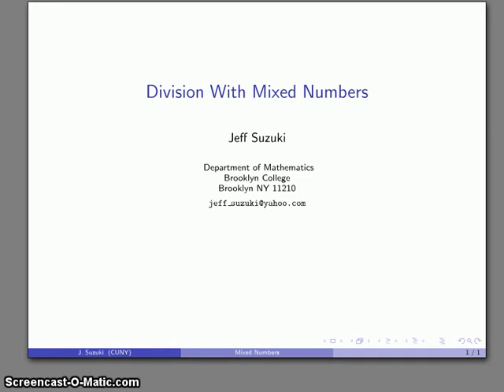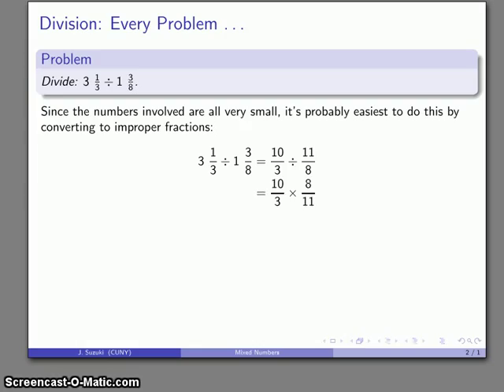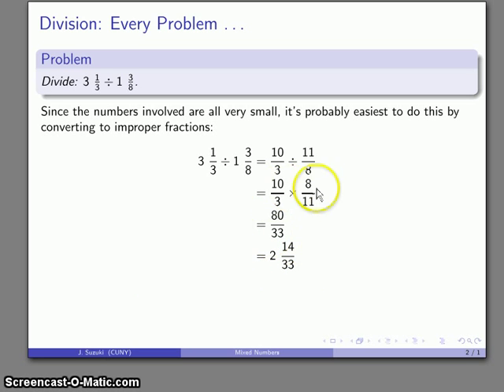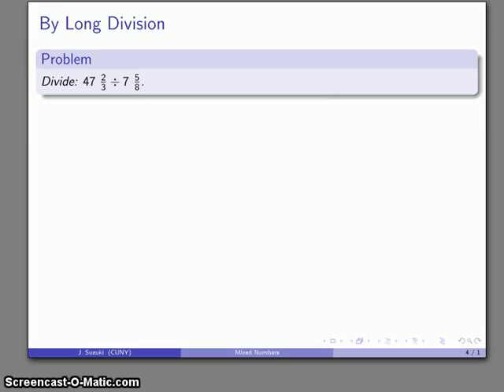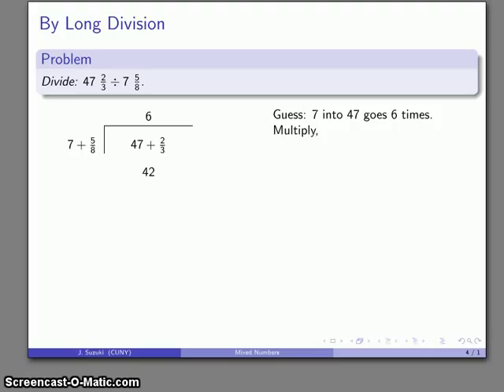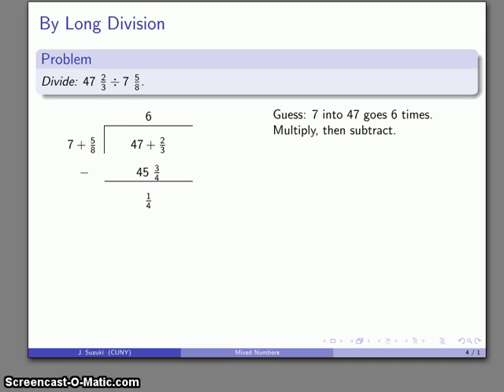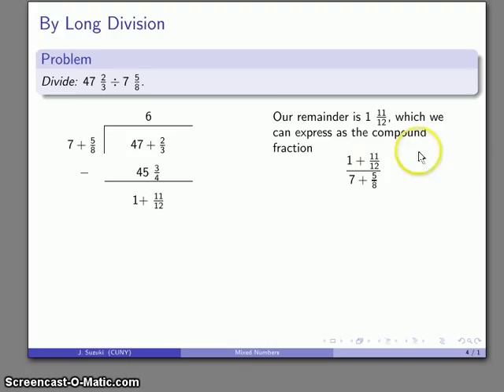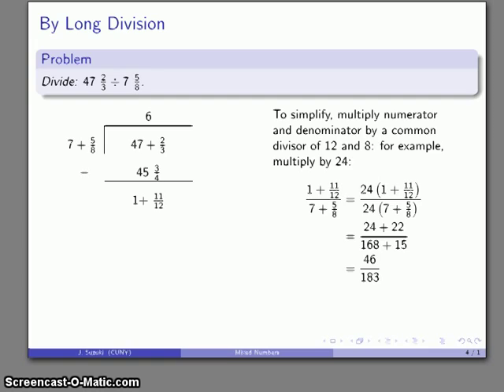Division of Mixed Numbers